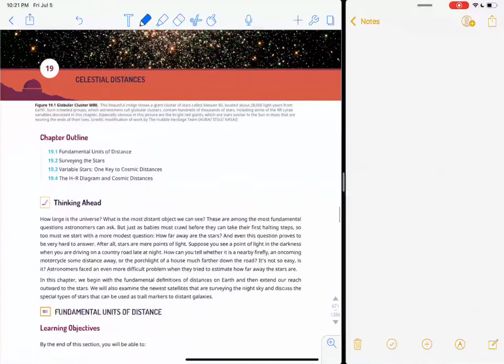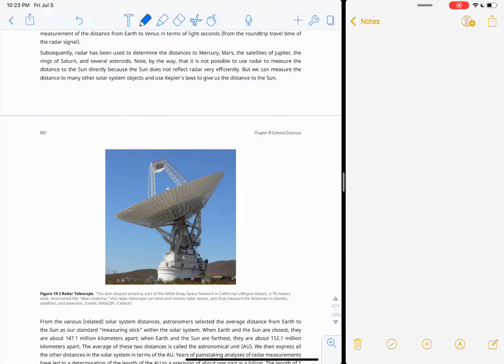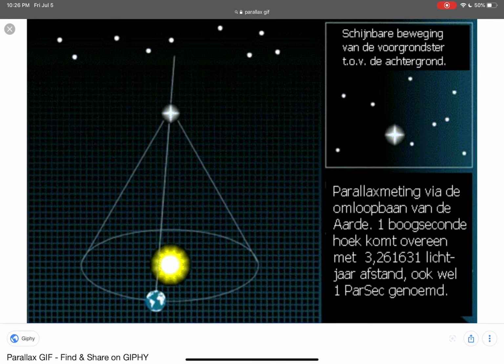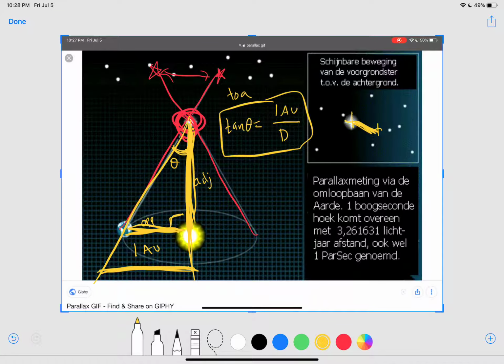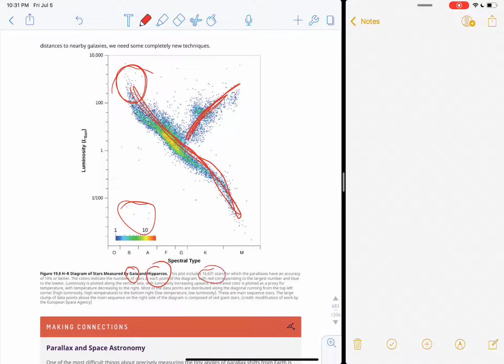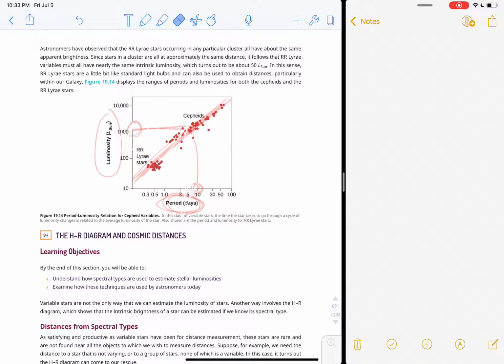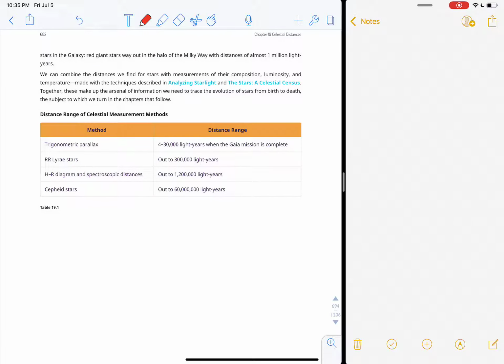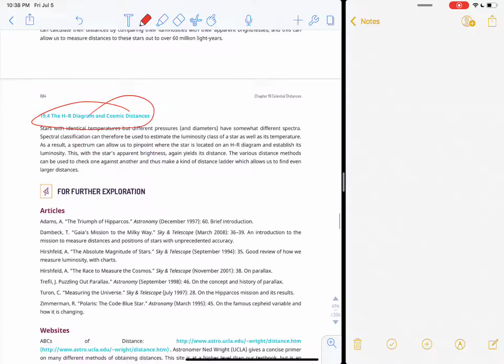Openstax Astronomy Chapter 19